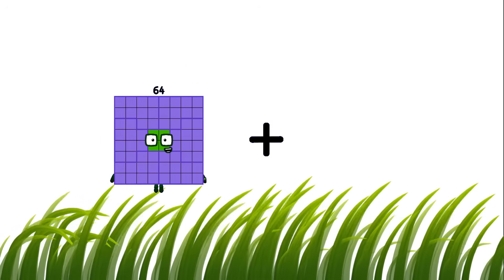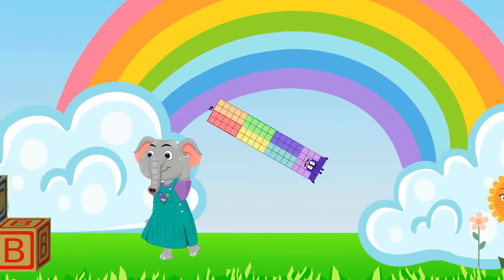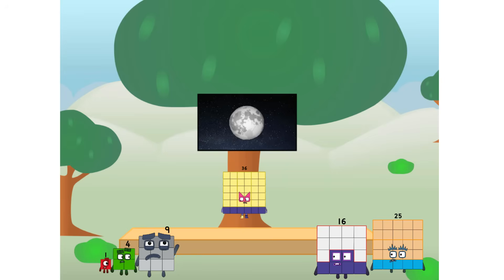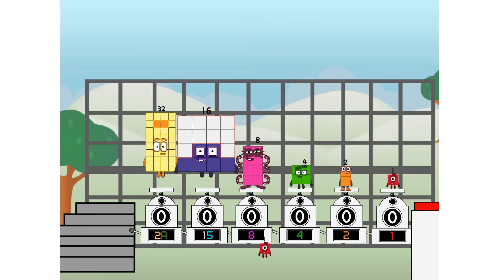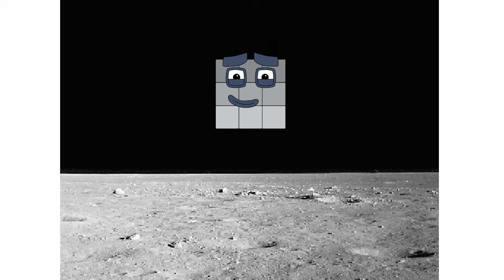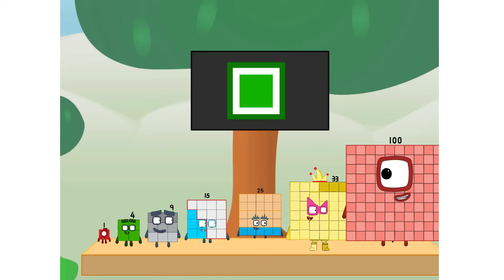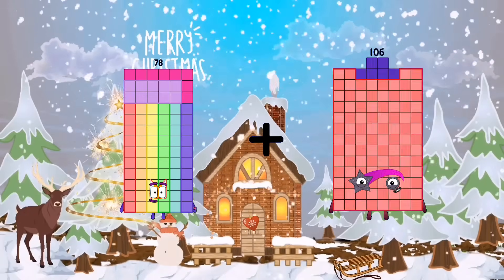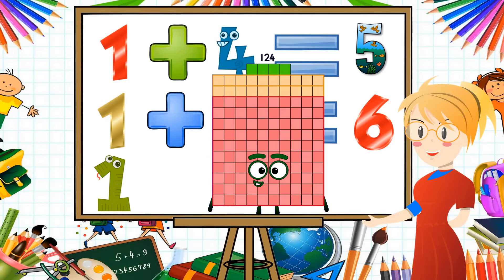Numberblocks Math: Learn Adding Numbers | Numberblocks Sneezes | LEVEL 2 | #526